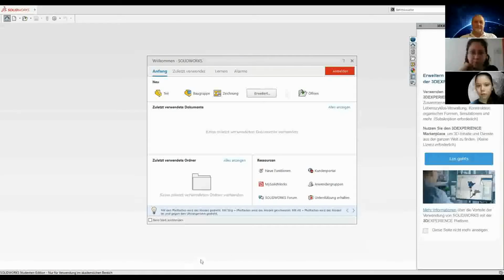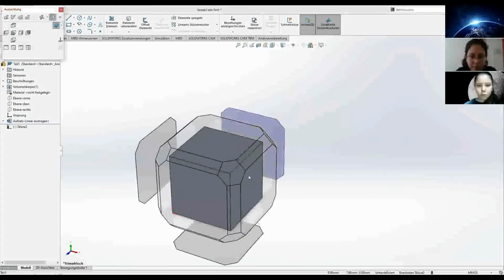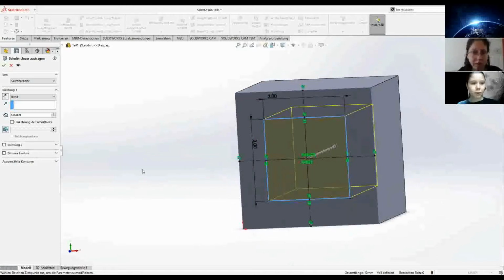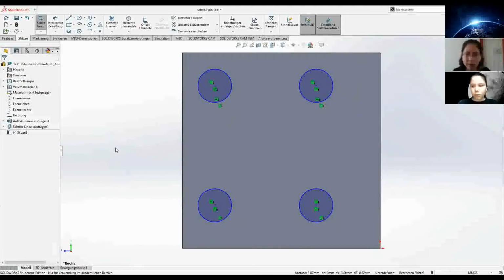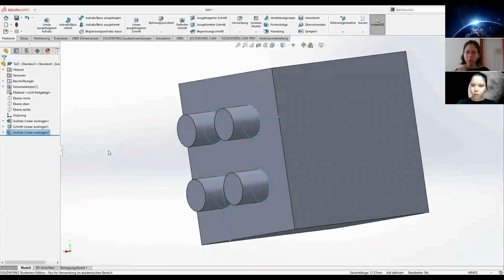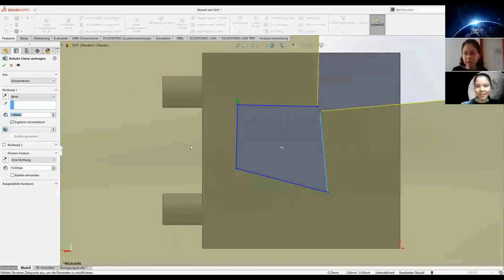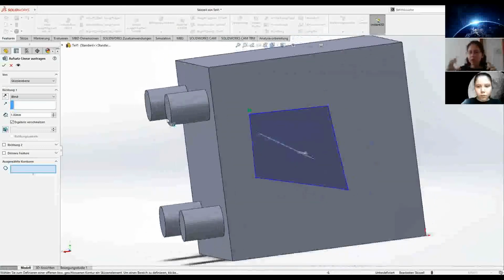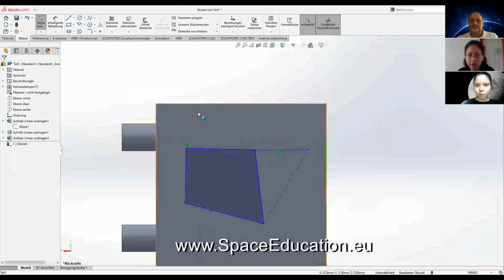201205 ISEI CAD0002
L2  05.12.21 Restrictions and Sketch Tools
360MB  36min

CAD-units for beginner
software: SolidWorks
quantity: 10 units (45-80 min per unit)
participants: Rovernauts (age 10-16)
teacher: Valeria Zafra Vazquez
host: International Space Education Institute

L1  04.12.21 Sketch and Extrude
L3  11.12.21 Linear and Circular patterns
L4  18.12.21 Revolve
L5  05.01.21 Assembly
L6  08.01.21 Appearances, Renderings and Exporting files
L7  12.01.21 Swept and Loft Boss
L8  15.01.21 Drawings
L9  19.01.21 Assembly Practice with MiniRover
L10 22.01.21 Adding Decals and Sketching Picture

Filename size length content:

201204-ISEI-CAD0001 426MB  40min Sketch and Extrude
201205-ISEI-CAD0002 360MB  36min Restrictions and Sketch Tools
201211-ISEI-CAD0003 615MB  40min Linear and Circular patterns
201218-ISEI-CAD0004 0MB    Revolve  (missing complete)
210105-ISEI-CAD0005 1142MB 34min Assembly (incomplete, 1/2 is missing)
210108-ISEI-CAD0006 958MB  51min Appearances, Renderings and Exporting files
210112-ISEI-CAD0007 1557MB 80min Swept and Loft Boss
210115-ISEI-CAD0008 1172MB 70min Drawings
210119-ISEI-CAD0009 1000MB 120min Assembly Practice with MiniRover
210122-ISEI-CAD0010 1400MB 75min  Adding Decals and Sketching Picture

astrophotos by: sternwarte-kletzen.de
language: english
promoted by: Facebook & Youtube